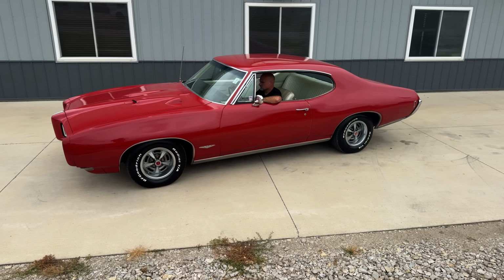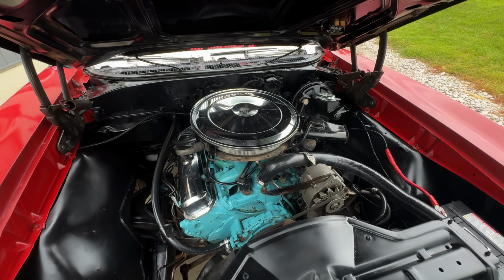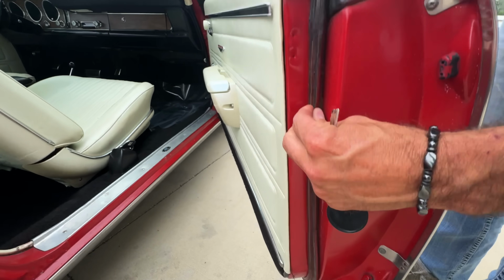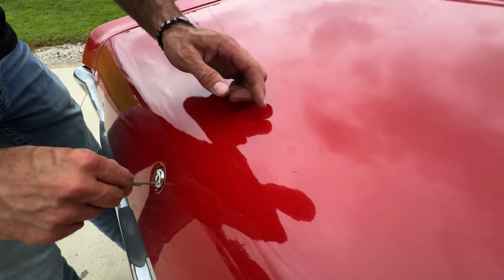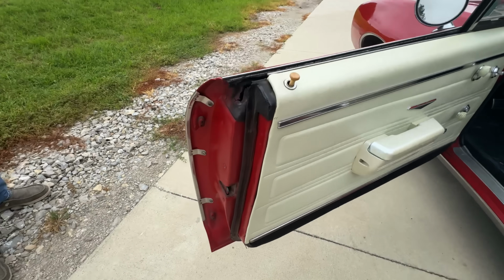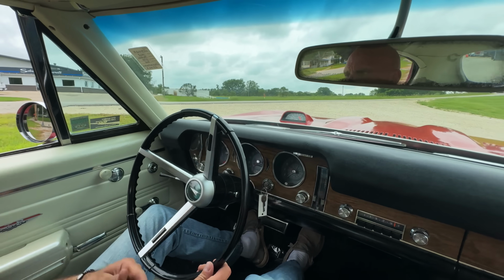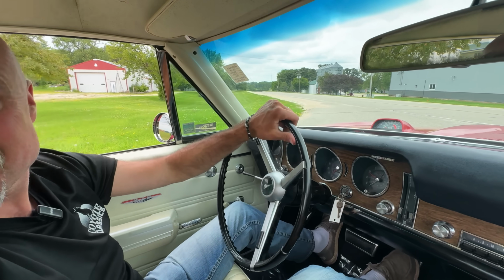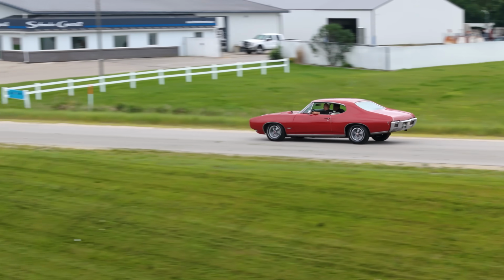1968 Pontiac GTO (SOLD) at Coyote Classics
1968 Pontiac GTO $37,995 for Sale at Coyote Classics

VEHICLE HIGHLIGHTS
- Real Deal Pontiac GTO
- 45,376 miles on odometer
- #'s matching YS code 400 4bb Engine
- #'s matching Turbo 400 Automatic Transmission
- His or Her Dual Gate Shifter
- Factory AM Radio
- PMD Rally wheels with BFG RWL tires
- Chrome mirror
- Power Steering
- Power Brakes
- Dual Exhaust
- PMD Rally Wheels
- Original White Parchment Interior
- Older Red Repaint that to be nice will need done again but is a good 20 Footer
- Super Solid Original Floors
- Runs and drives nice down the road and is ready to enjoy now and cosmetically restored later

00:00 Walk Around
06:33 Test Drive
09:04 coyoteclassics.com